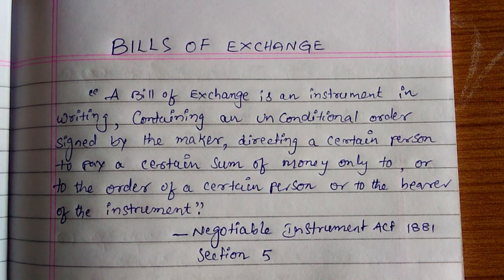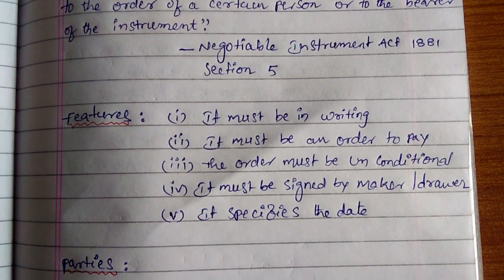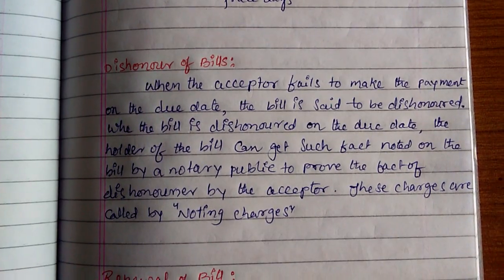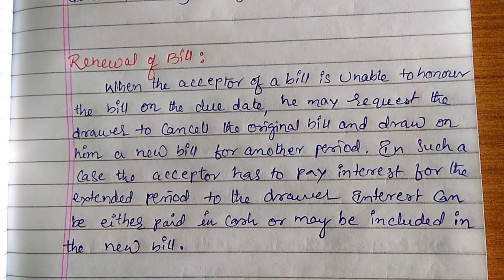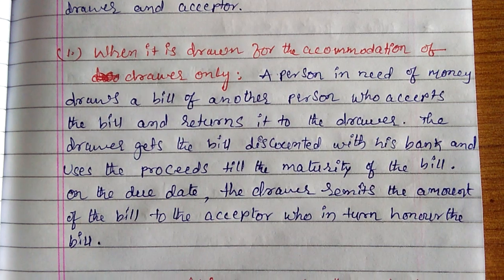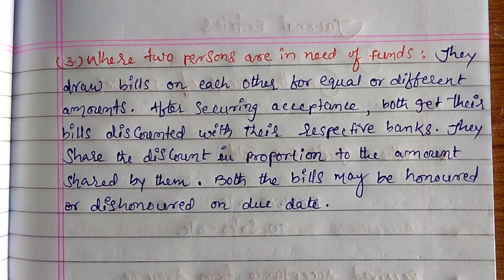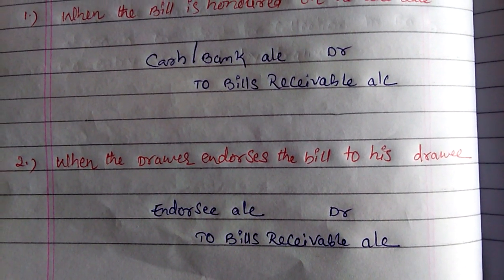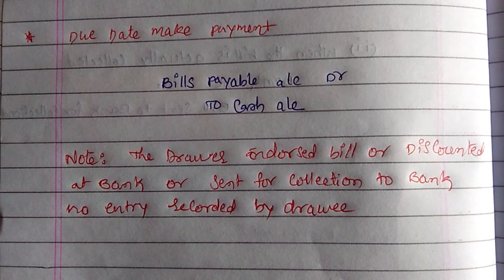J A O Bills Of Exchange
Bills Of Exchange in English